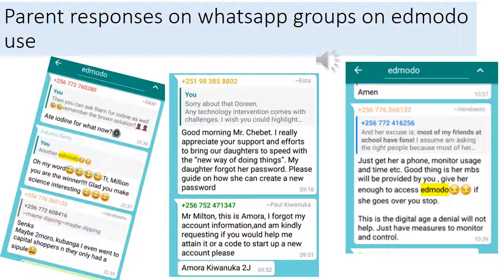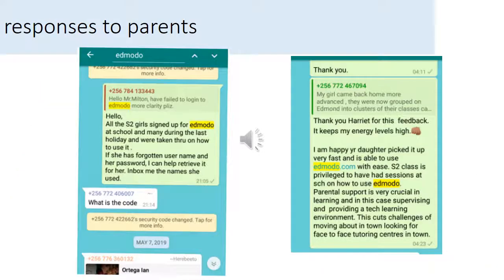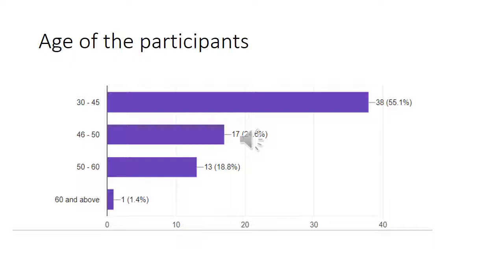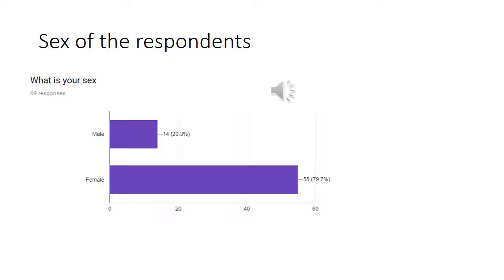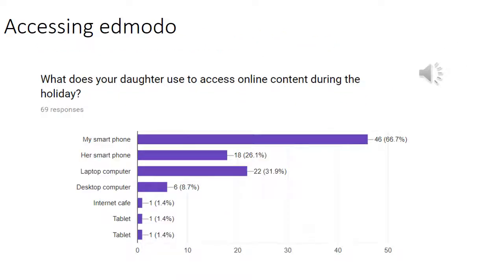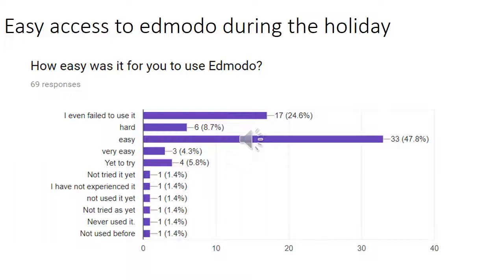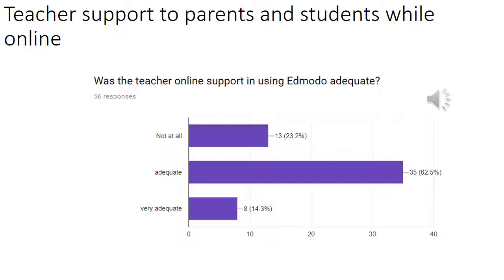Engaging the parents in children’s learning during holiday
Parent involvement in the learning of their children using edmodo